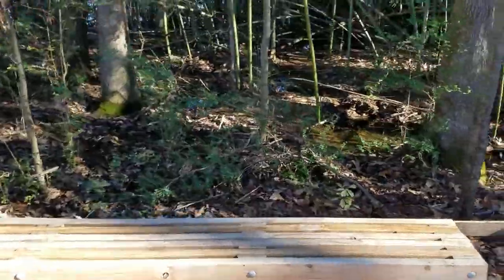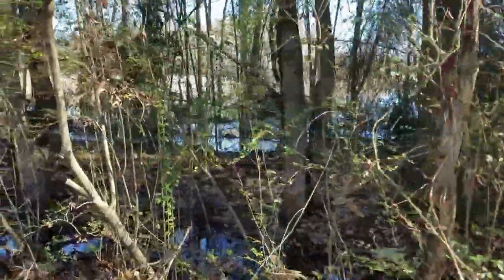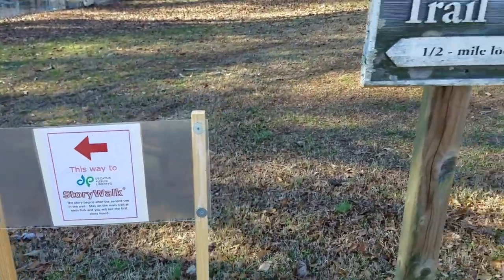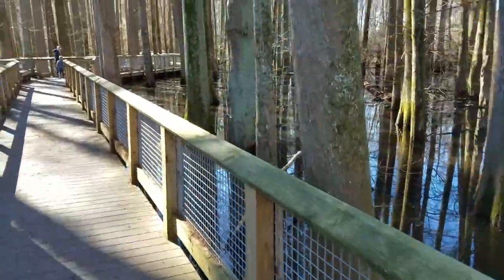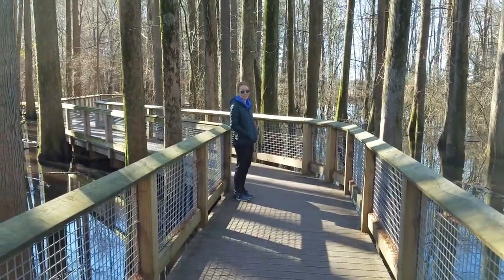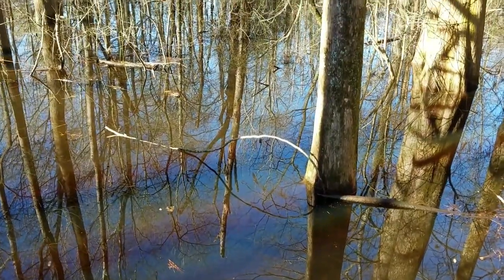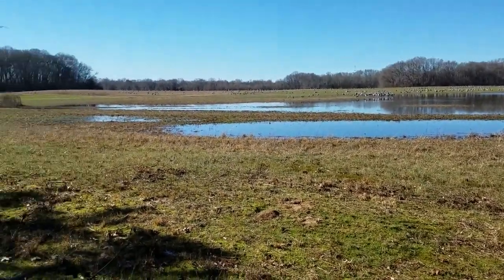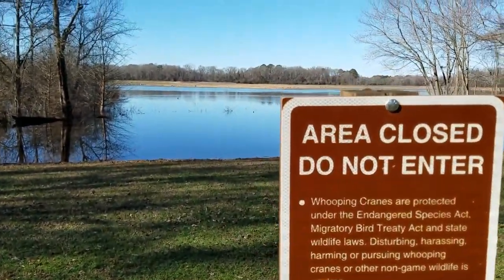JOE WHEELER WILDLIFE REFUGE BIRD WATCHING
Wheeler Wildlife Refuge is a video about a day trip to some of the best bird watching in North Alabama